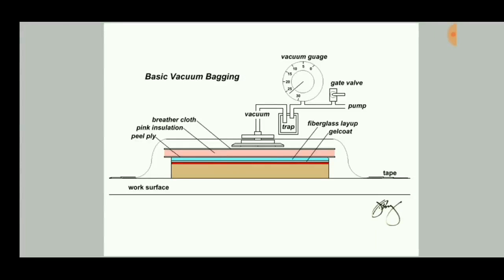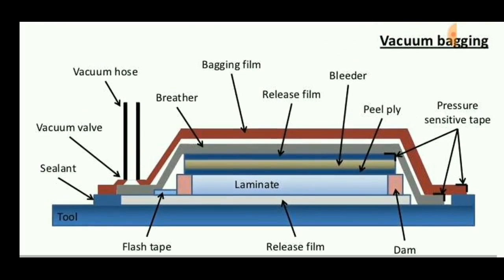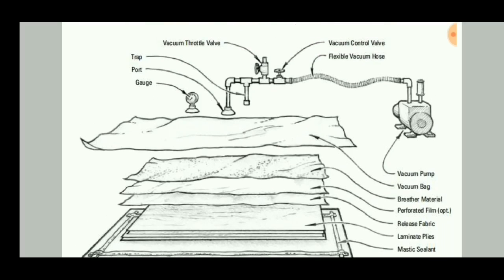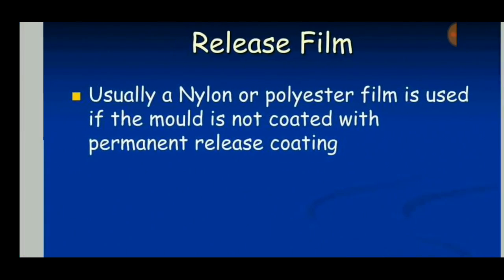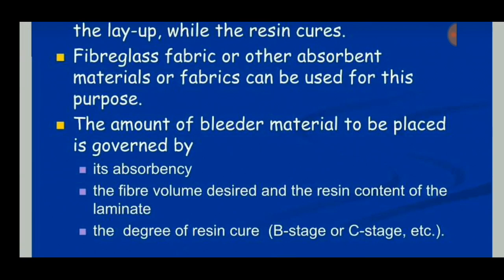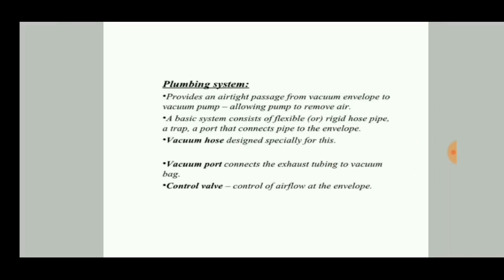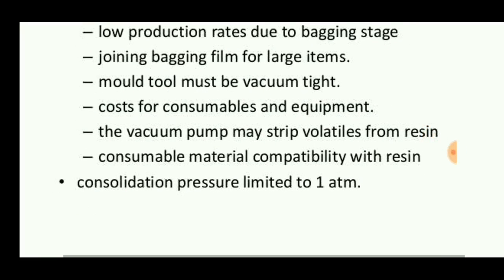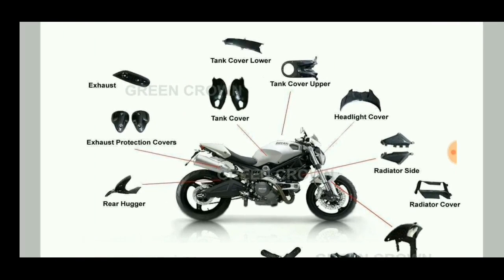Vacuum Bagging Process | Steps to do Vacuum Bagging | Composites | ENGINEERING STUDY MATERIALS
Vacuum Bagging Process Overview
Vacuum bagging is a very flexible process for consolidating fibre-reinforced polymer laminates of a wide range of shapes and sizes.

The composite to be consolidated (e.g. a prepreg or hand lay-up) is placed on a single-sided mould. The material is then covered with an impervious film (the “vacuum bag”), which is sealed around the edge of the part. By evacuating the air between the mould and the vacuum bag using a vacuum pump, the part is consolidated under atmospheric pressure. The process is often performed in an oven to assist with the curing of the resin. Because the vacuum bag material can be readily cut to size, it is a very flexible process in terms of the dimensions of the parts that can be consolidated.

    The material to be consolidated is placed on the open mould tool 1. It is then covered with a peel ply (a synthetic fabric with a fine weave that assists with demoulding and surface finish – it is literally peeled-off the part after moulding) and a breather fabric (a relatively thick non-woven fabric that provides an escape path for the evacuating air and which also absorbs any excess resin that bleeds out of the composite) 2. This entire lay-up is then covered with a vacuum bag and sealed around the edges, apart from the connection to the vacuum pump 3. Activating the pump sucks all the air out of the space between the vacuum bag and the mould, causing the composite to be consolidated under 1 bar of pressure 4. This will often be done in an oven to assist with the curing of the resin. Once the part is fully cured, the vacuum pump can be disconnected, the vacuum bag, breather fabric and peel ply removed and discarded, and the part removed from the mould.

Vacuum Bagging Advantages and Disadvantages
The vacuum bagging process has the following strengths and limitations:

Strengths
It can be used to manufacture very large parts (e.g. wind turbine blades).
The relatively low 1 bar consolidation pressure keeps tooling costs down.
Atmospheric pressure is applied uniformly in all directions, providing an even consolidation of the part.
Limitations
The consolidation pressure is lower than that from other processes such as compression moulding or autoclaving. This limits the achievable fibre content, and hence the performance of the part.
Vacuum bagging generates lots of waste consumables – the vacuum bag, peel ply and breather fabric are all typically discarded after use.
It only provides a good surface finish on the tool-side of the part. The surface finish on the bag-side will be less good.